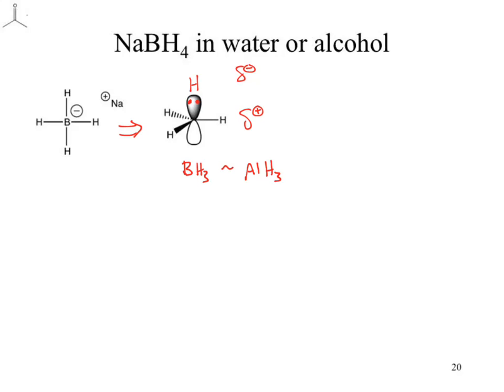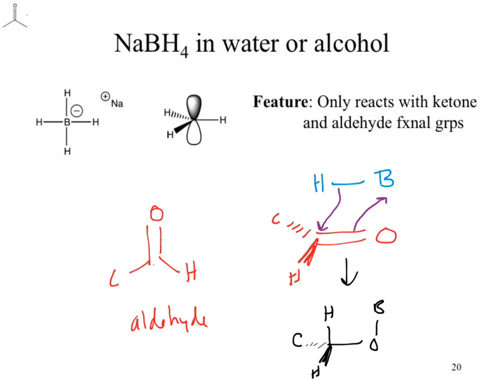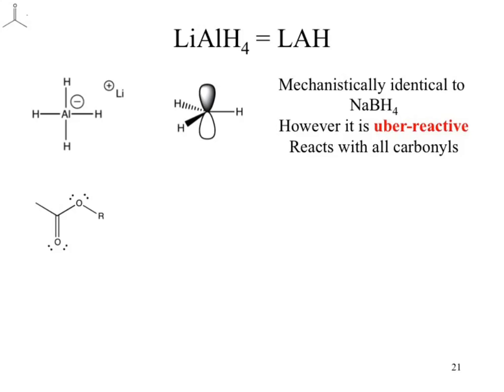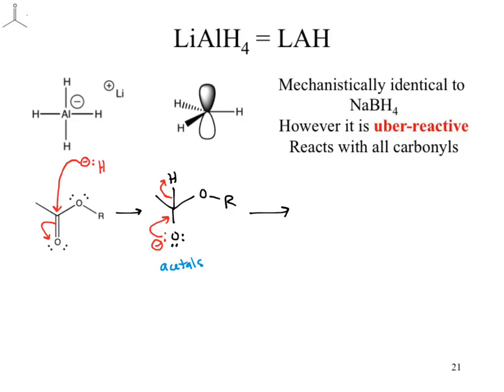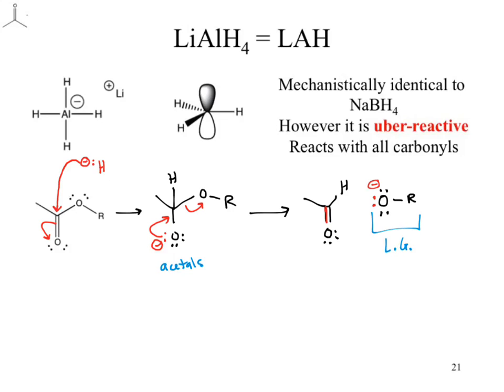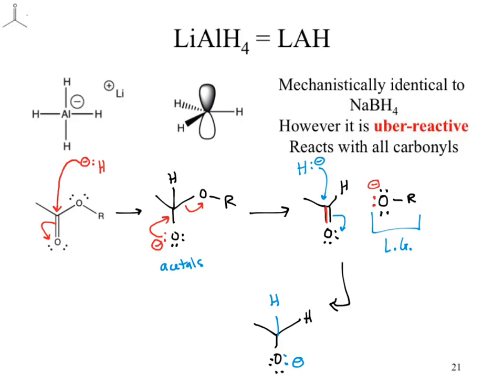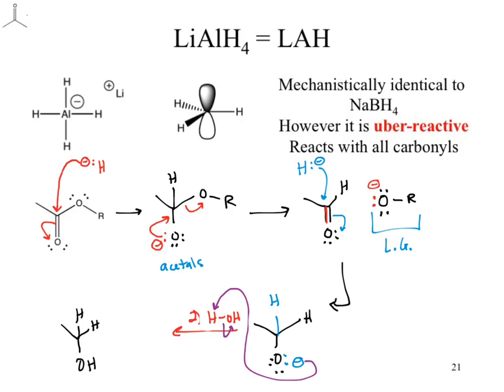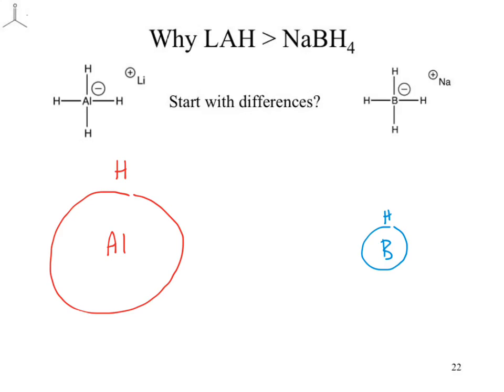chm236 fa14 wk06b RedOxAlco synth a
Part 1 of Second lecture week 6. Reduction overview.